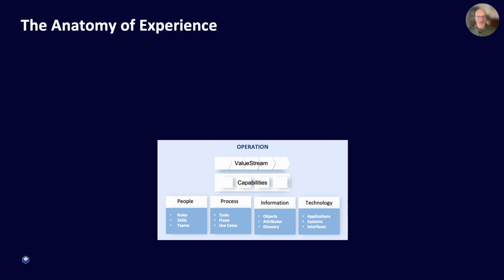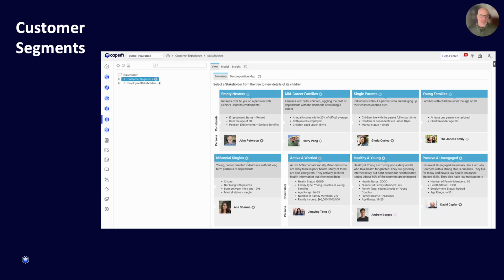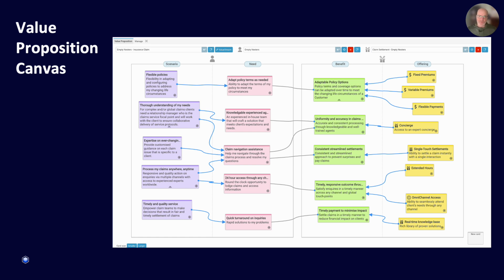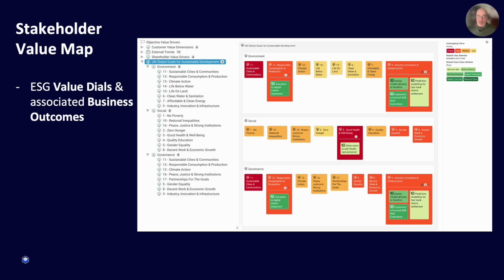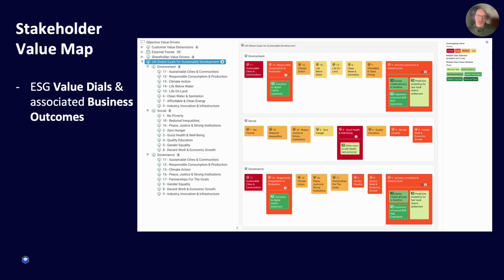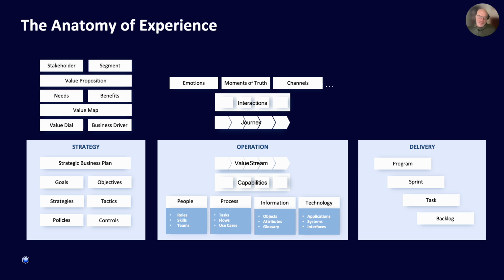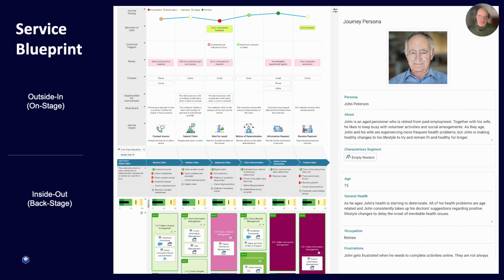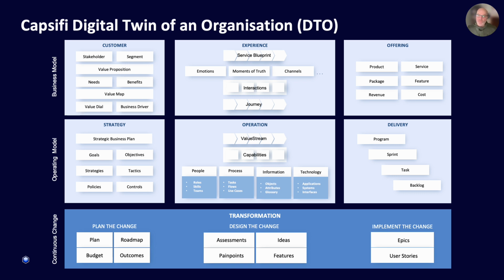The Anatomy of Experience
In this episode of the Enterprise Operating Model Series, Terry Roach, founder of Capsifi, dives into the "Anatomy of Experience" — an ontological exploration of how organizations deliver value to their various stakeholders and how those stakeholders experience interactions throughout their customer journeys.

This video provides a detailed breakdown of the critical components of a business architecture, explaining how value streams act as the backbone for organizational capabilities, which are essential for aligning people, processes, information, and technology. Terry introduces key business tools like the Value Proposition Canvas and value maps, showing how businesses can define and refine their stakeholder profiles and create offerings that meet the diverse needs of each customer segment.

Key topics covered:

Understanding enterprise operating models and their impact on stakeholder experiences
Using Value Proposition Canvas to tailor business offerings for specific customer segments
Defining stakeholder value with value maps and aligning it to organizational goals
Visualizing customer interactions through customer journey mapping
Leveraging a digital twin of the organization to align all business architecture elements
Ensuring continuous change management within the organization to adapt and deliver ongoing value

This video is essential for those involved in business architecture, enterprise modeling, and strategic transformation. Terry also touches on the concept of service blueprints, which tie together value streams, business capabilities, and stakeholder interactions to create a comprehensive view of how organizations can better serve their customers.